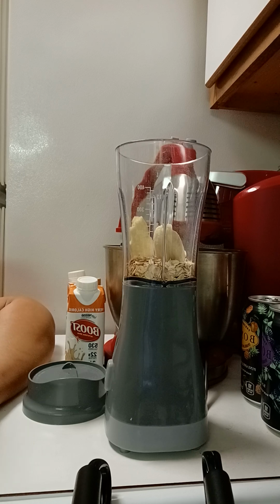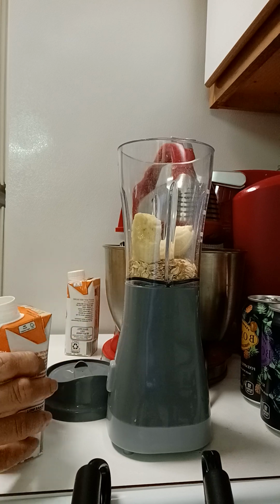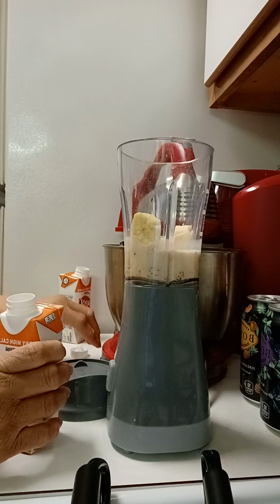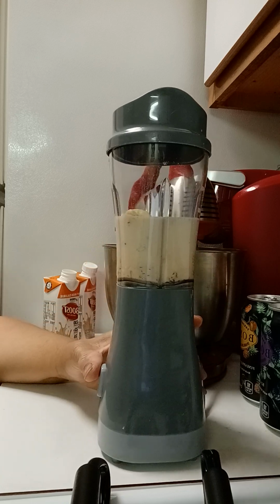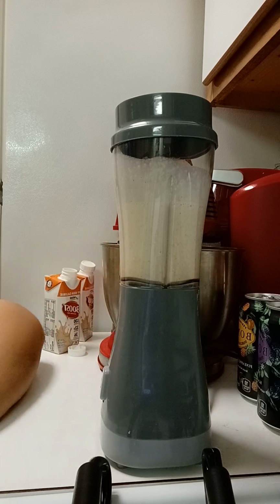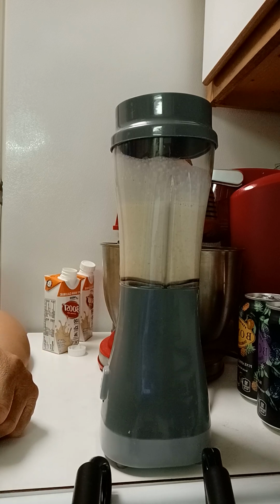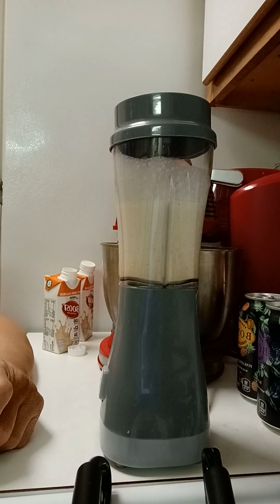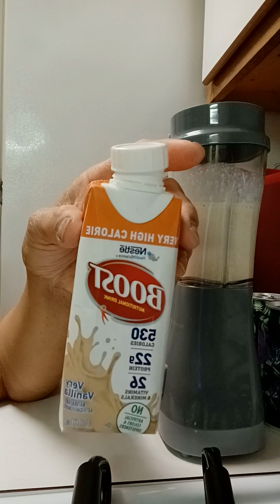E's Smoothies 😋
Oatmeal, cinnamon, small pieces of banana, and very vanilla boot protein shake